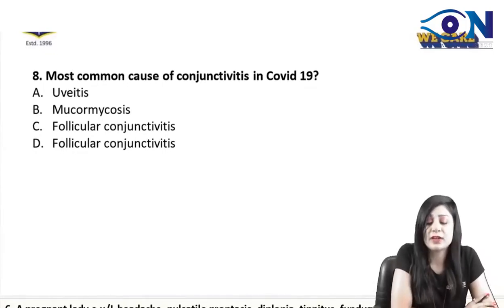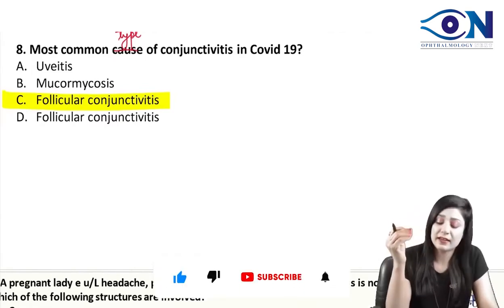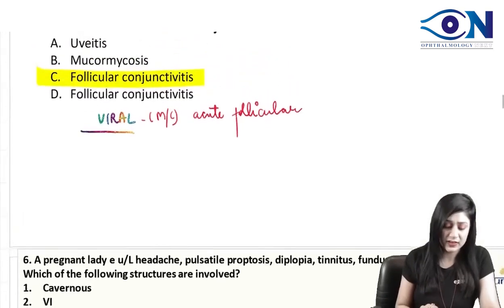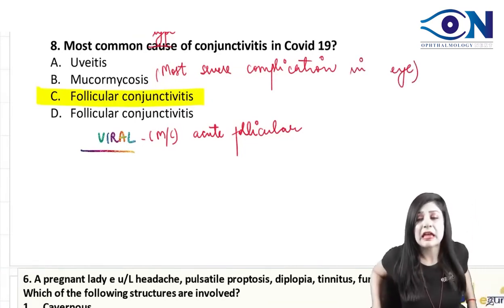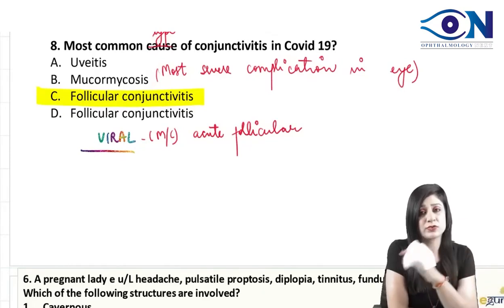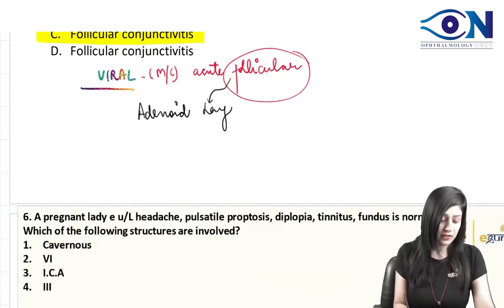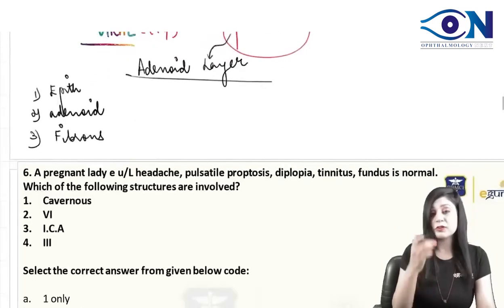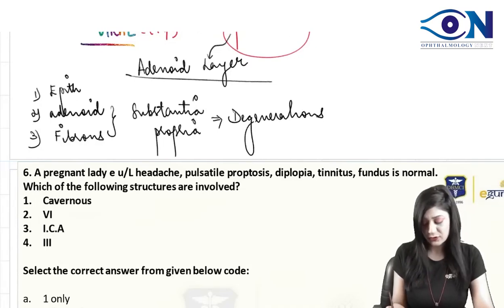INICET PYQ 08 || Dr. Niha Aggarwal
INI CET PYQ – 8